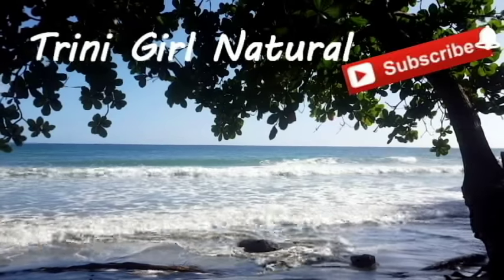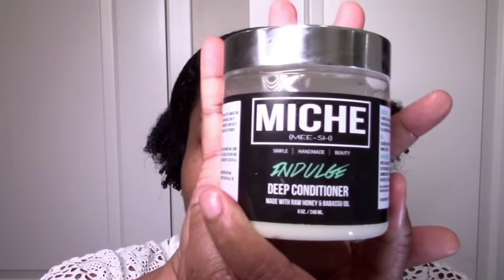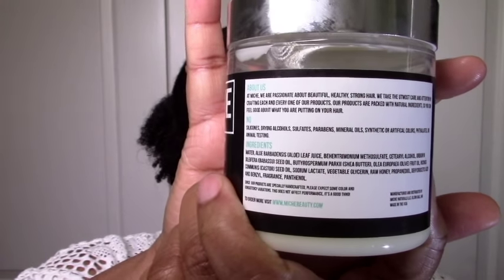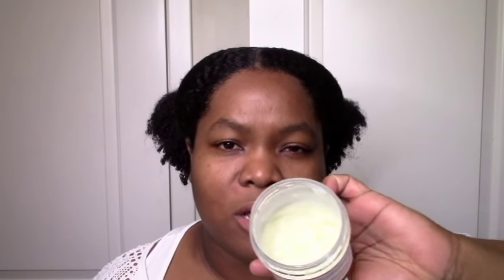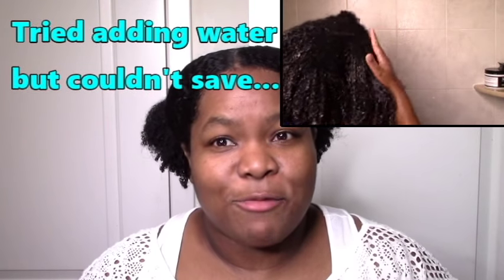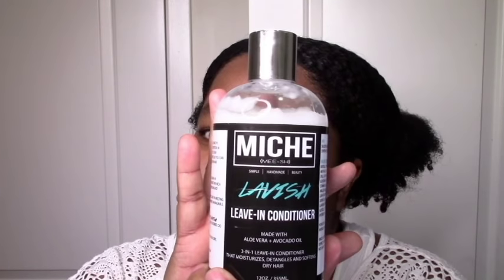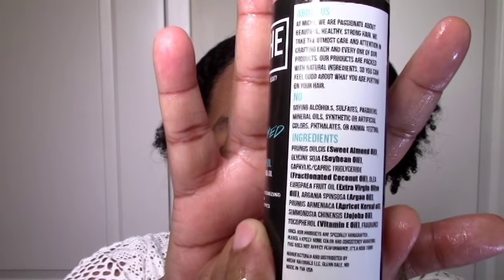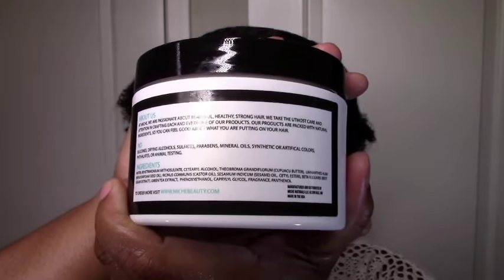Miche Beauty Natural Hair Products by YouTuber Michelle B! Review & Demo! + SALE INFO!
Hi everyone!

I'm bringing you my Review and Demo of Miche Beauty Natural Hair Products by YouTuber Michelle B! It's on SALE today too! I use the entire line so check out my video to see how these products worked before you shop :-). xoxo

Products used:
INDULGE Deep Conditioner
LAVISH Leave-In Conditioner
POLISHED Hair & Scalp Oil
QUENCHED Hydrating & Twisting Butter